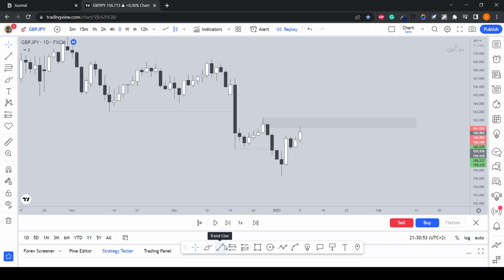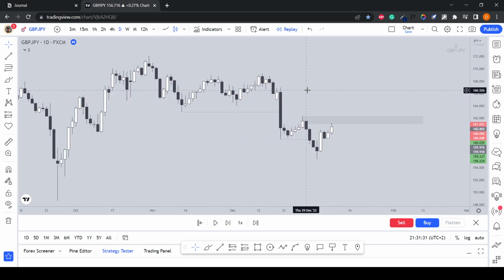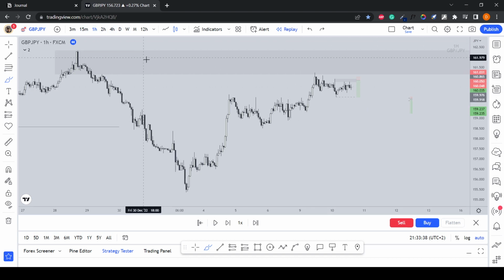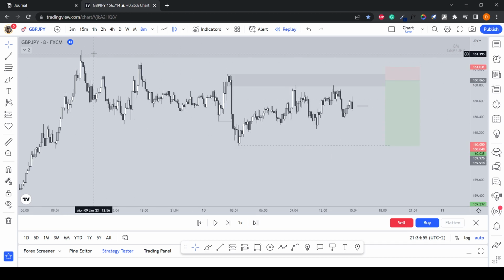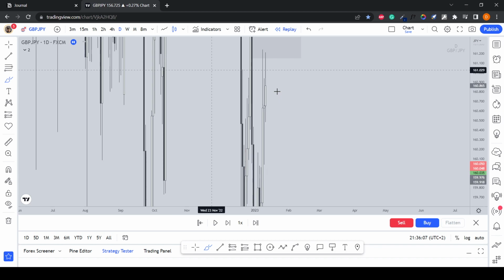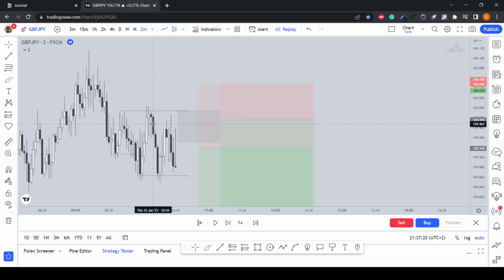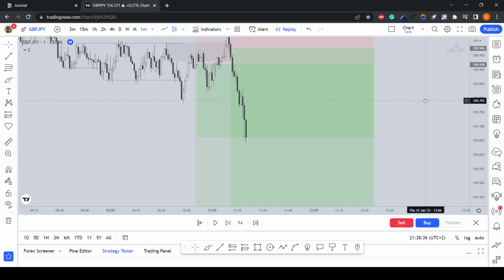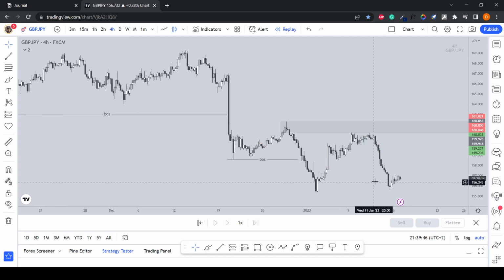Weekly Recap 3 - Huge MFE After Exit